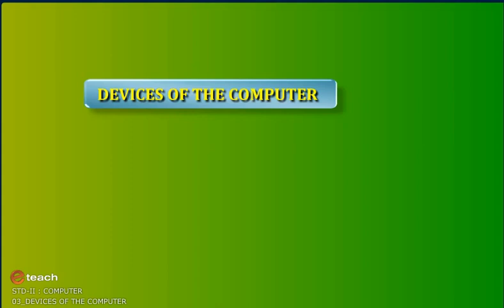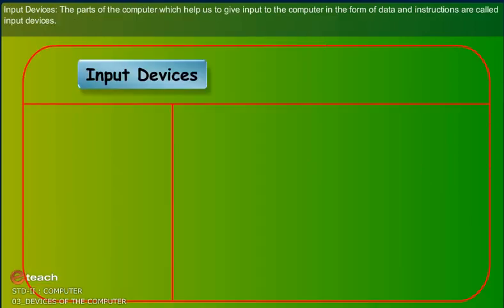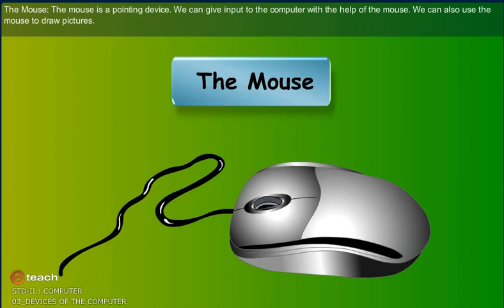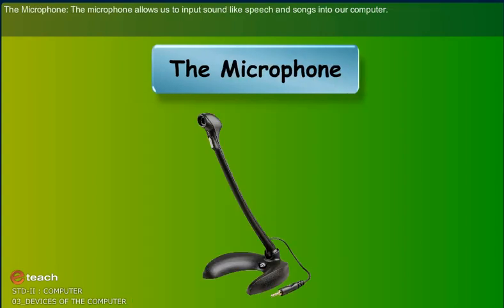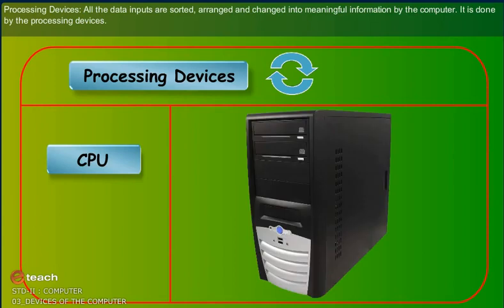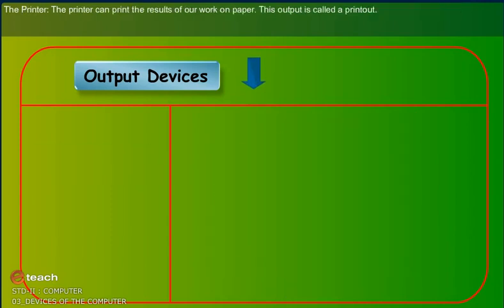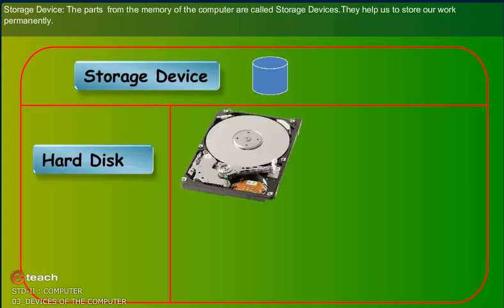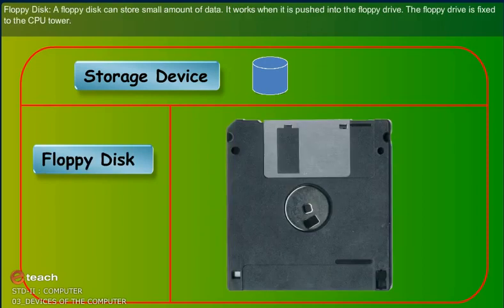DEVICES OF THE COMPUTER 1